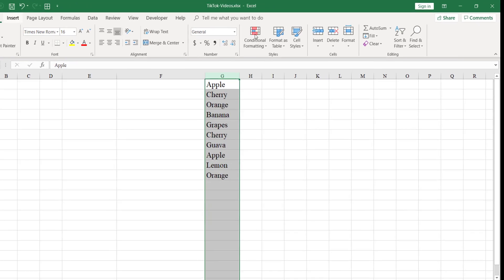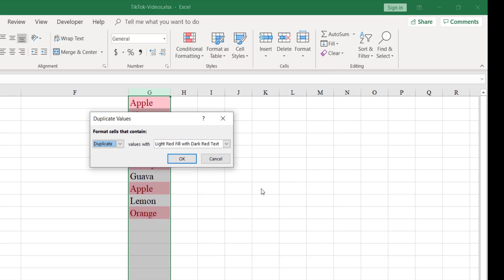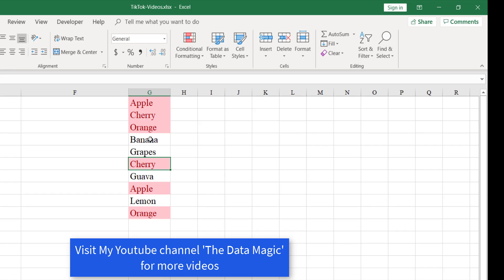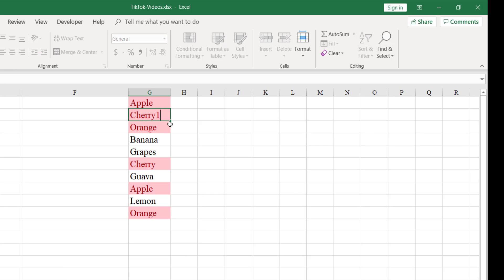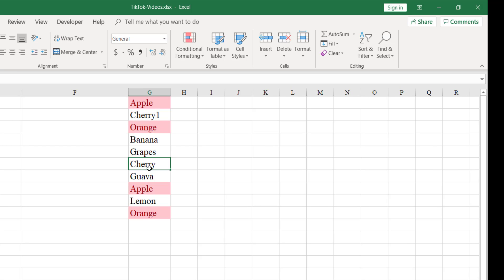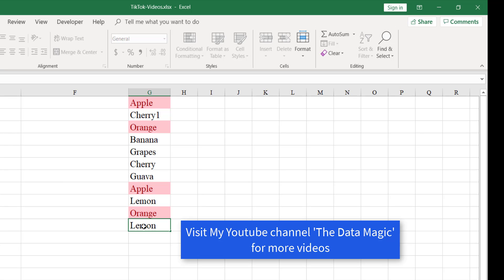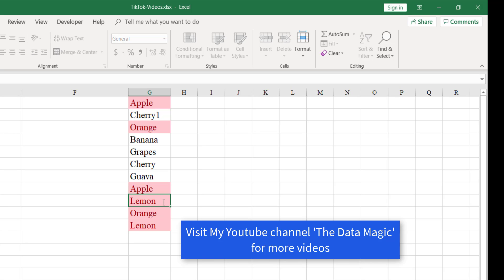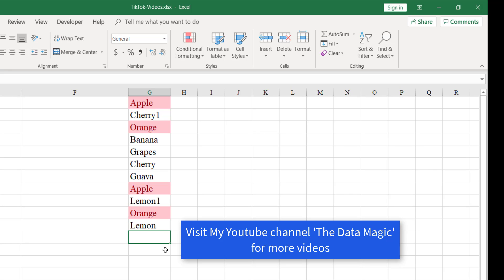Highlighting Duplicates In Excel using Conditional Formatting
This video explains how you can highlight duplicate values in Excel using Conditional Formatting. This is very useful for speedy and error free data entry and validation of the data.